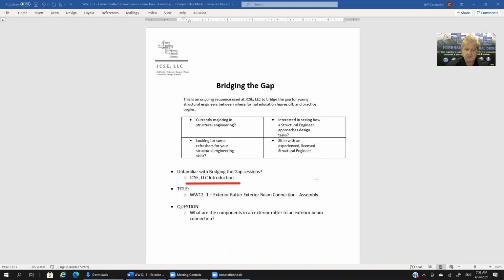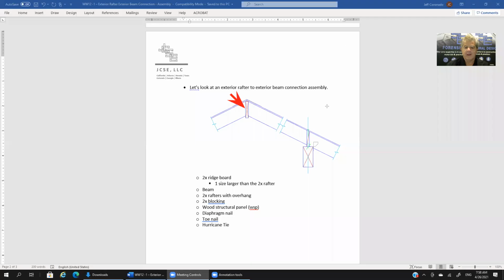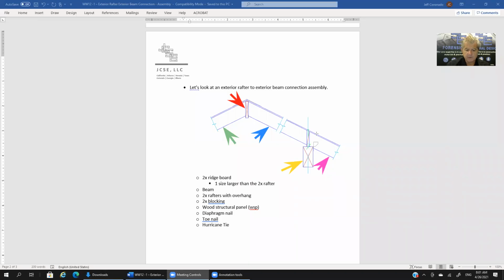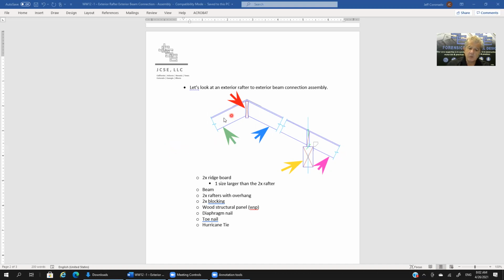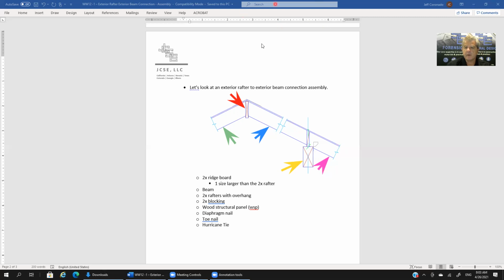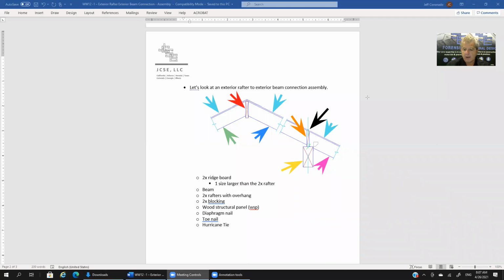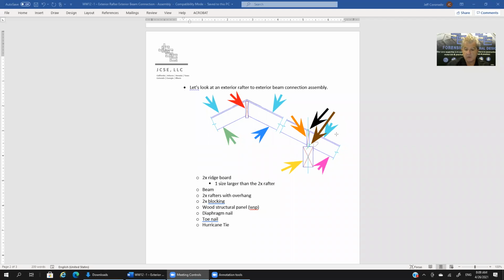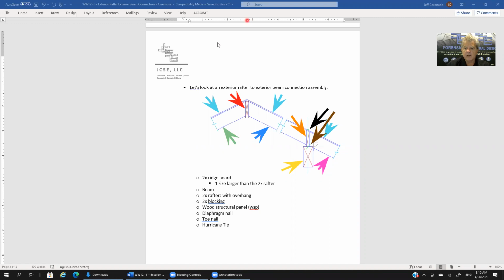WW12 1 – Exterior Rafter Exterior Beam Connection Assembly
What are the components in an exterior rafter to an exterior beam connection?